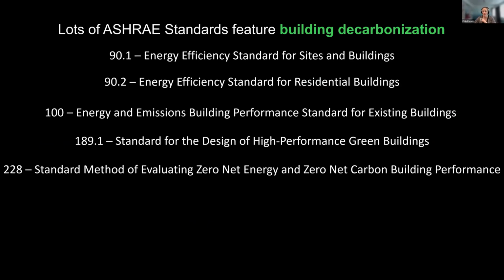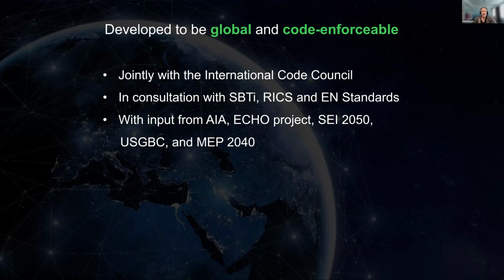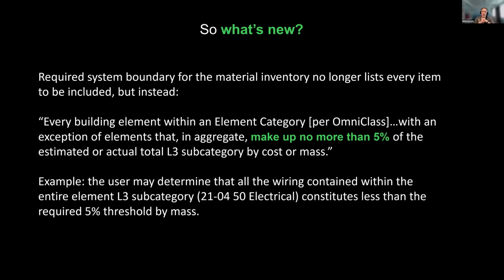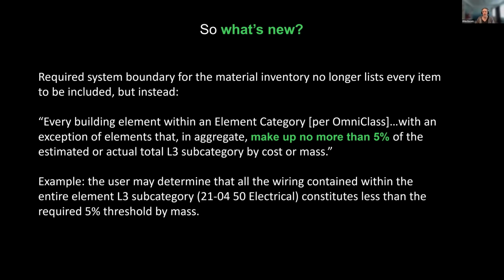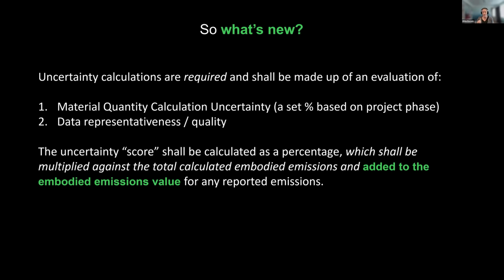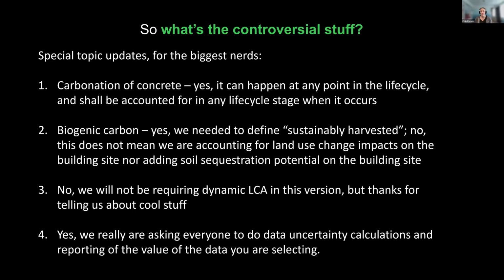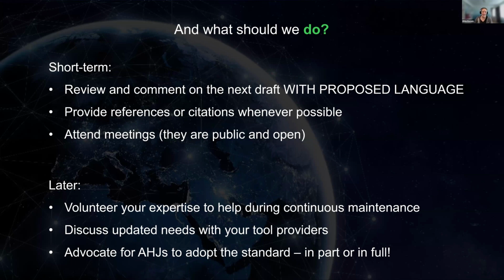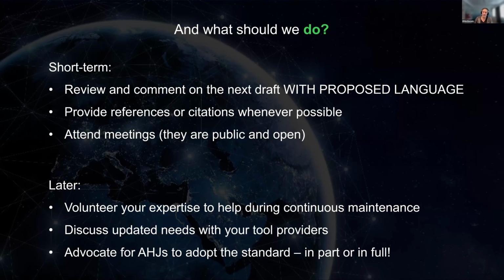ASHRAE Standard 240p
Efrie Escott, of the Decarbonization Office at Schneider Electric and embodied carbon chapter chair of ASHRAE Standard 240p, presents 240p, Quantification of Life Cycle Greenhouse Gas Emissions of Buildings.